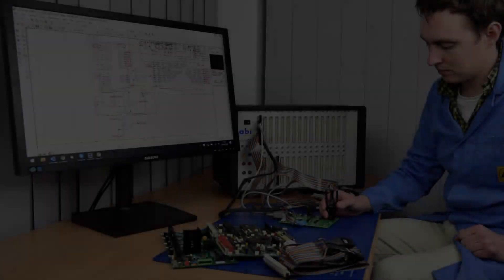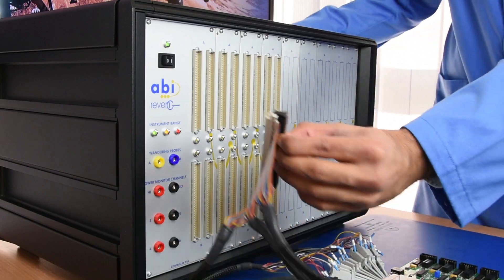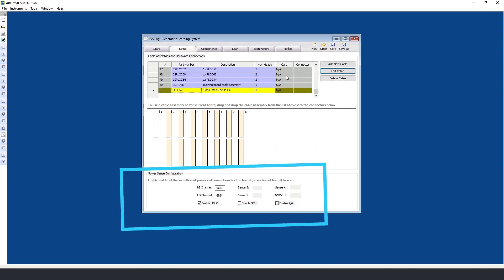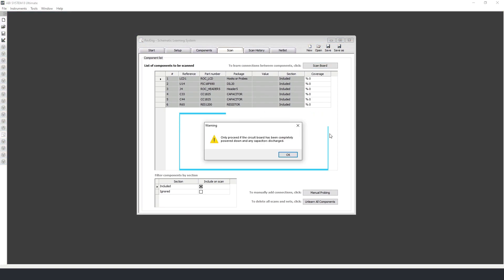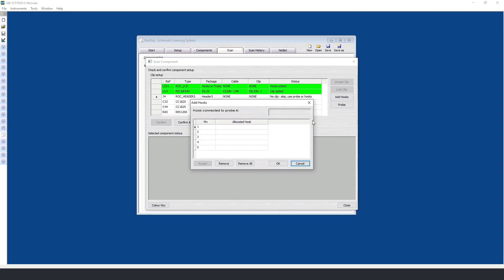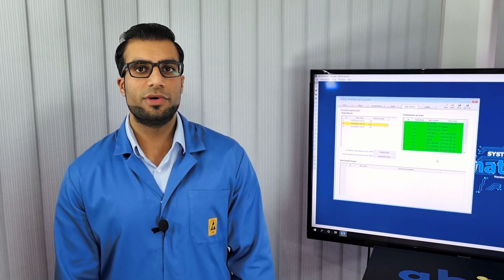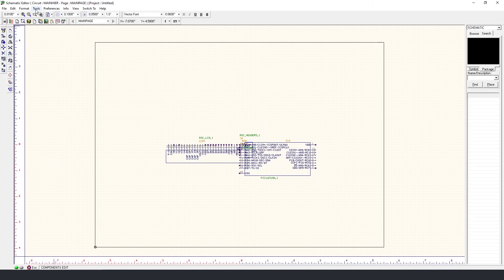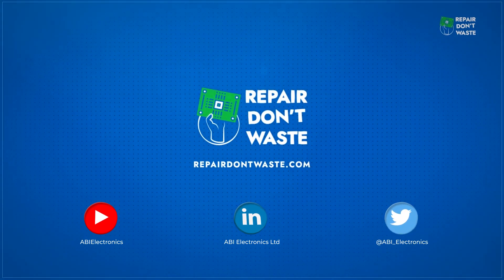How to generate a circuit board schematic with RevEng - ABI Labs RevEng Edition Part 2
Welcome back to ABI Labs! In this second episode of ABI Labs RevEng Edition, we will show you how ABI's reverse engineering system RevEng works, the ins and out of the RevEng instrument, how to set it up, how to create a new project and generate the netlist and finally, how to import it into a CAD software to draw the schematic. Link to Episode 1

Our commitment to you, our viewers, is that we will not use jargon or difficult language throughout the series. We want to provide advice and tips that will help those who are new to ABI make the most of their systems using a range of short videos. And for those who haven't signed up yet, we want to provide clear and concise information to help with their decision-making process.

ABI Electronics Team.